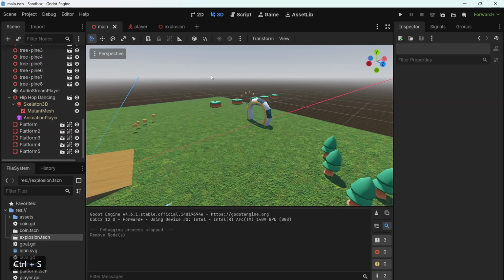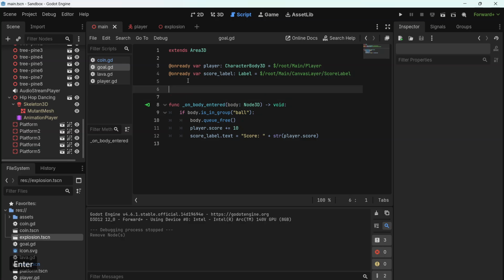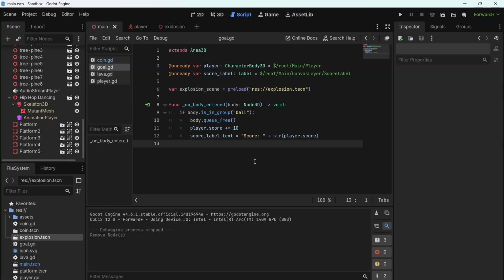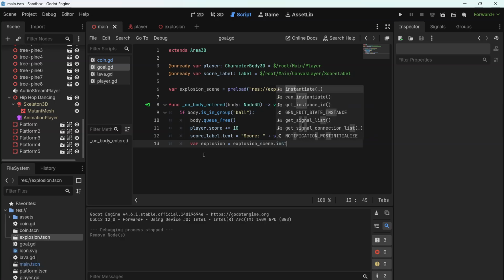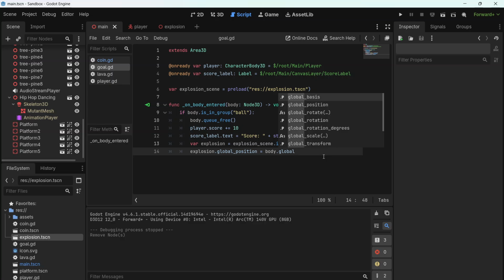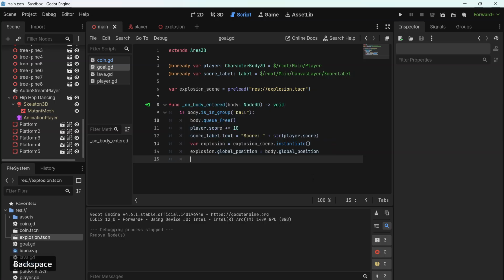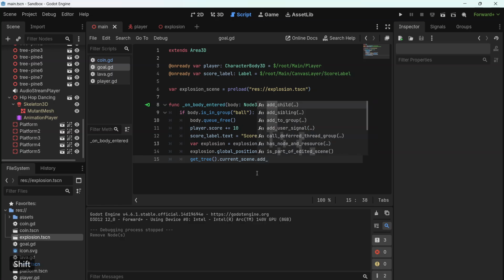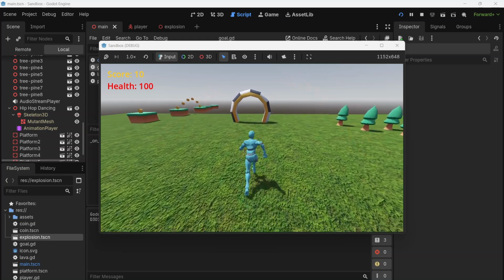8.3 Exploding Ball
Making the explosion happen when we get a goal. Remember how to instantiate scenes.